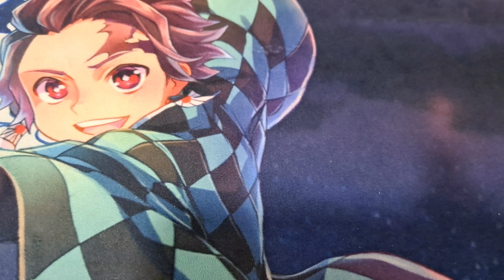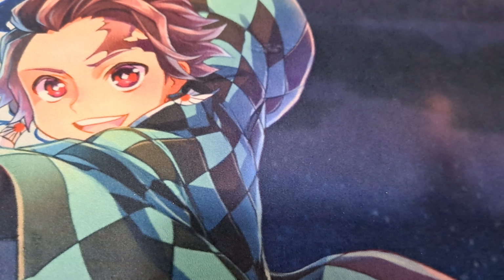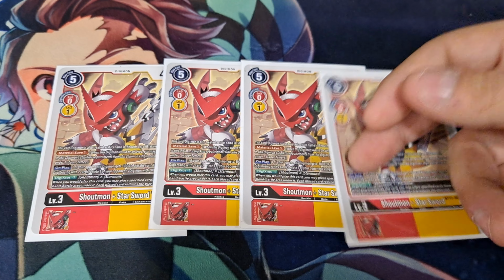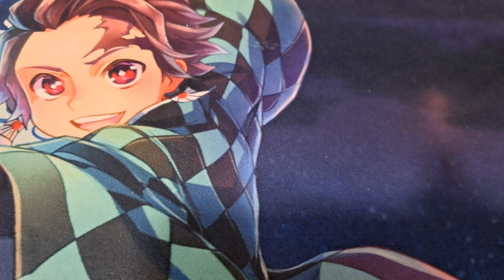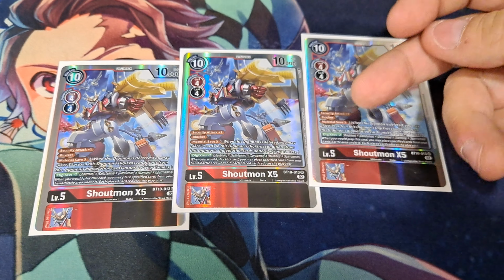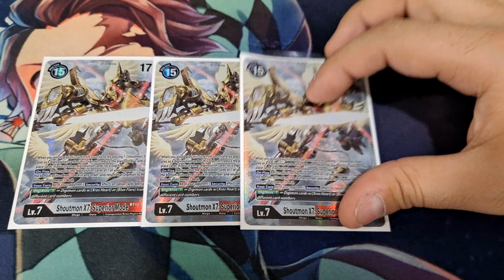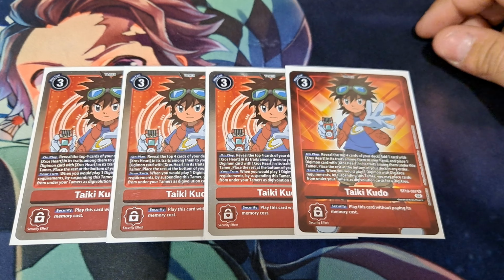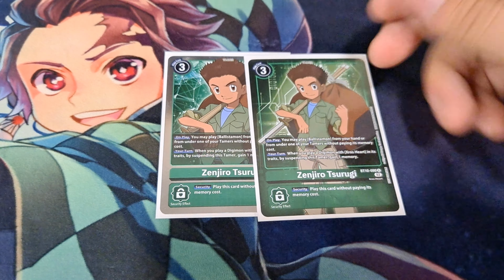DIGIMON TCG // SHOUTMON (XROS HEART) DECK PROFILE // APRIL 2024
Shoutmon is a difficult deck to pilot, but incredibly rewarding when played well. Today I show off why this strategy is a force to be reckoned with.